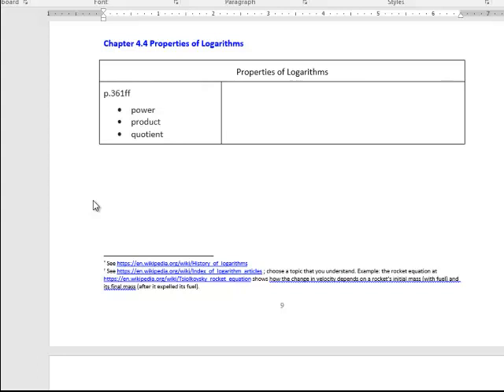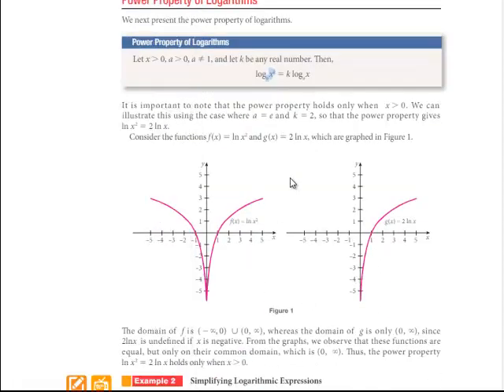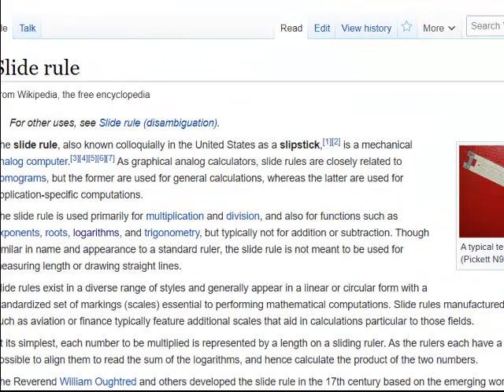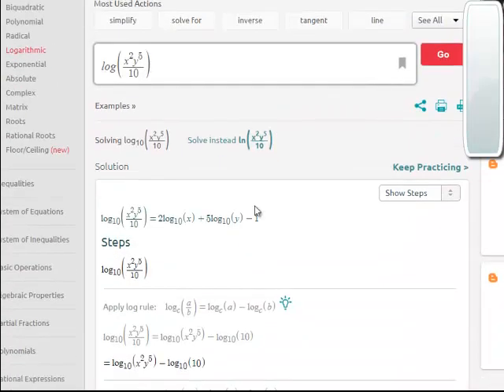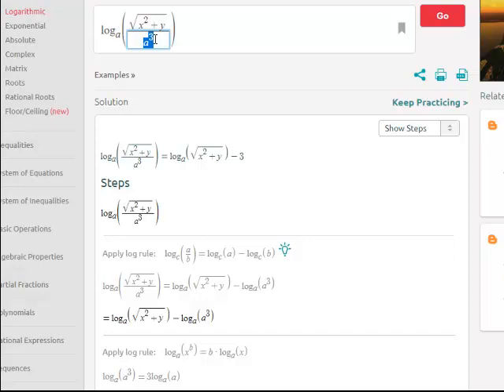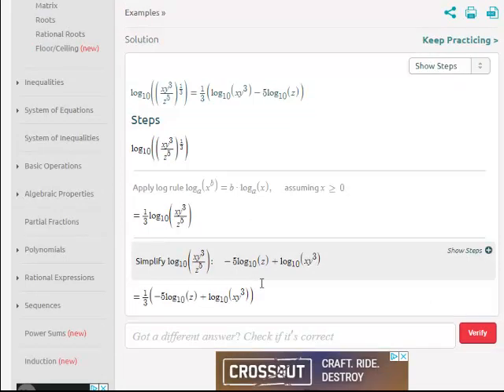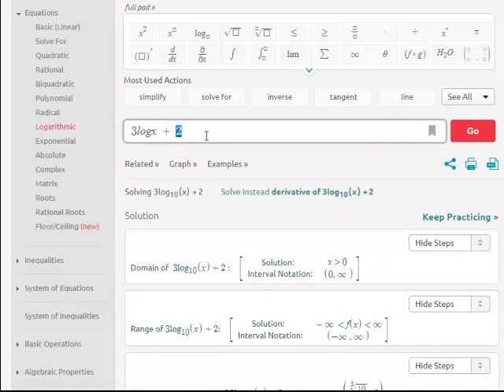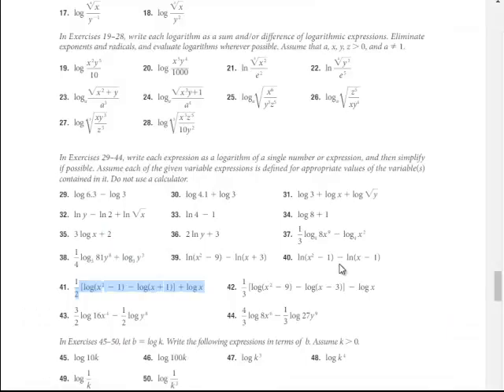ch 4 4 logarithmic properties (spring 2020)